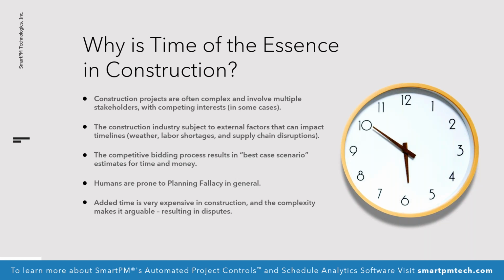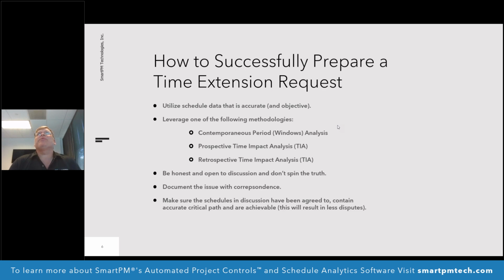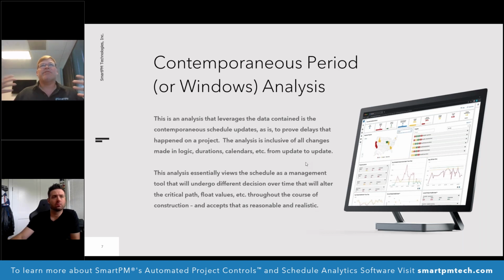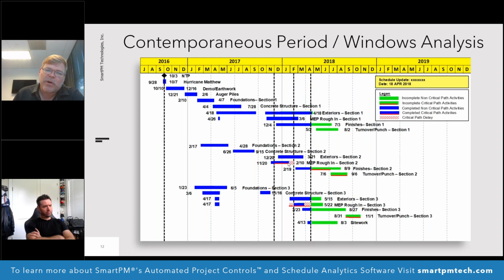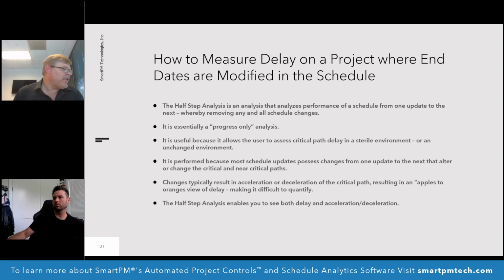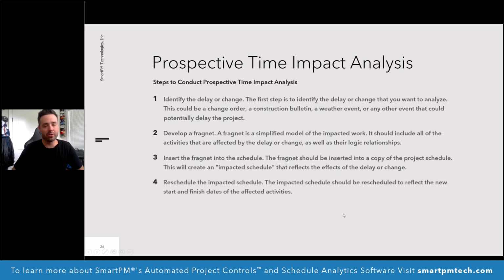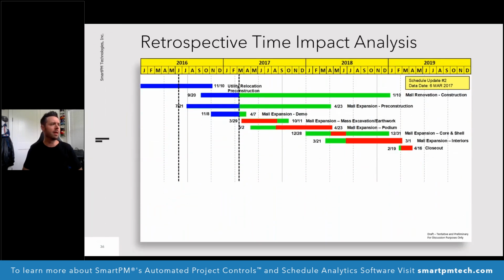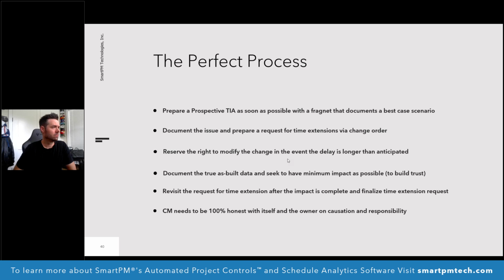How to Successfully Prepare for a Time Extension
Construction projects often face delays due to a number of factors. Whatever the reason is, contracts between the contractor and the owner include clauses surrounding time extension request specifications.  Catch the recording of this insightful session, presented by Michael Pink, CEO of SmartPM Technologies, Inc., and Billy Upchurch, product manager of SmartPM Technologies, Inc., and gain valuable insights into proven techniques used to demonstrate delay, impact, and disruption on construction projects, along with recommended best practices for preparing, submitting, and reviewing time extension requests.

In this webinar, you'll learn about three powerful methodologies:

1️. The Contemporaneous Period (or Windows) Analysis Methodology - Utilize retrospective schedule updates and project records to identify and quantify changes or delays to the project's critical path.

2️. Retrospective Time Impact Analysis (TIA) Methodology - Model actual performance using computer-generated schedules, incorporating specific activities (fragnents) to simulate delays and impacts.

3.  Prospective Time Impact Analysis (TIA) Methodology - Assess the potential impact of modeled events on an unimpacted schedule, determining their effect on the longest path and project completion.